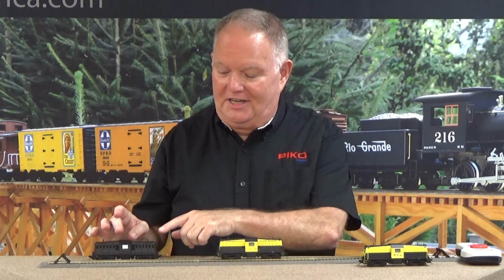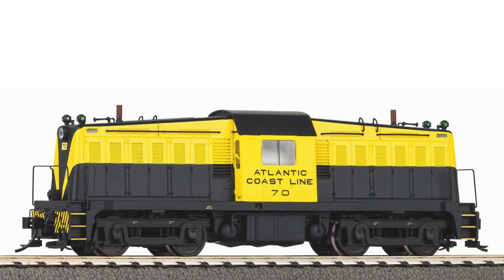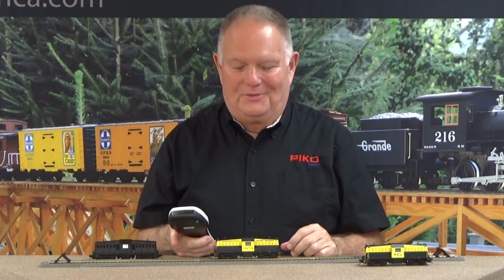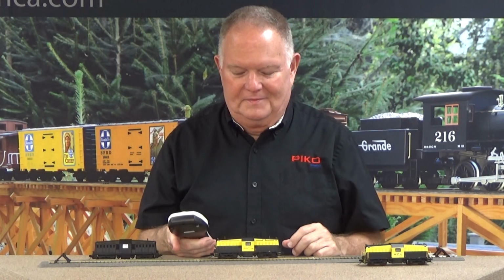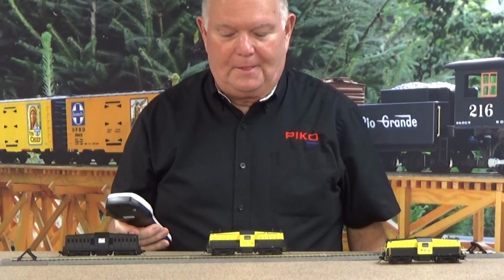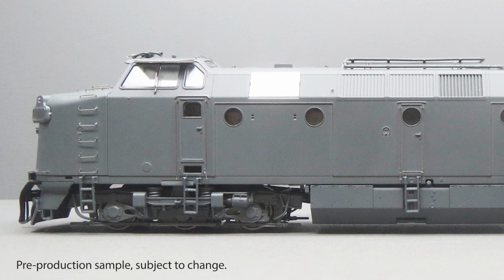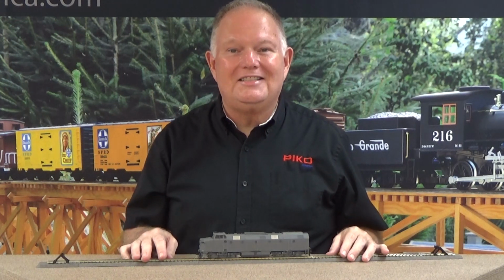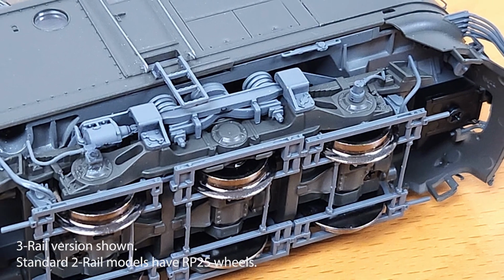HO-Scale: New Whitcomb 65-T paint schemes and KM ML4000 Sneak Peek!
Several exciting new HO-scale items are ready! First up, we have three new paint schemes just in for the popular Whitcomb 65-T Diesel Loco.
0:20 Undec Black, ACL 70 and 71. These each come in non-sound, DCC/sound, and 3-rail versions.
6:04 SNEAK PEEK! This is a rare pre-production sample that we get to show you, of the upcoming Krauss-Maffei ML4000 Diesel Hydraulic, coming to HO. This pre-production sample is subject to change.

About PIKO America:
Since 2010, retailers all across North America have trusted PIKO America for a reliable supply of quality PIKO products including over 700 G-Scale items and over 1600 HO-Scale, N-Scale, and TT-Scale models trains, track, buildings, and accessories.
PIKO G-Scale trains are truly made for the great outdoors!
"Quality products, Quality time"